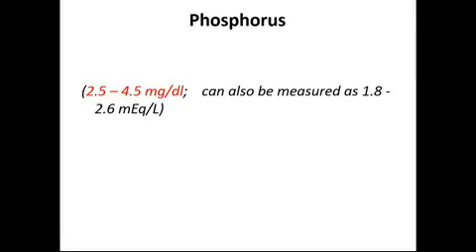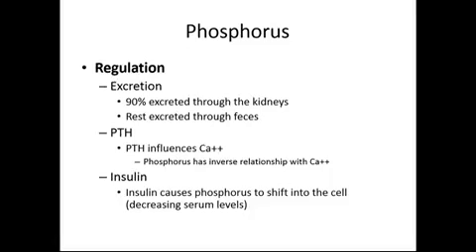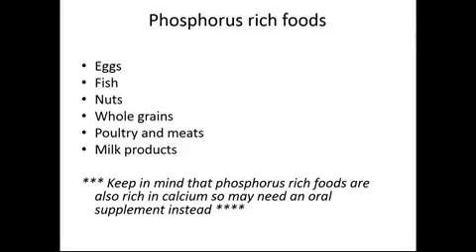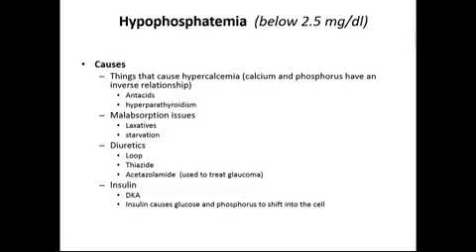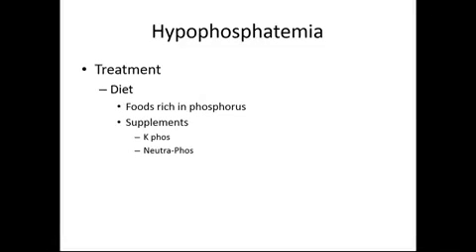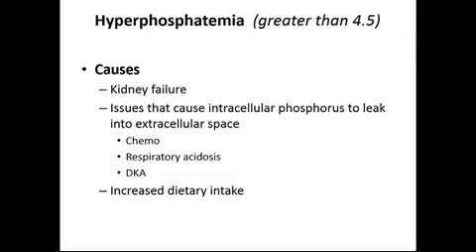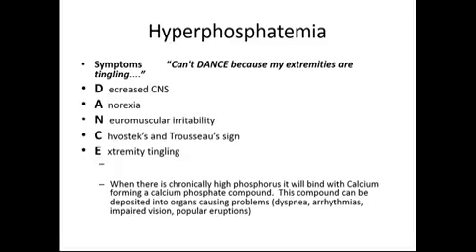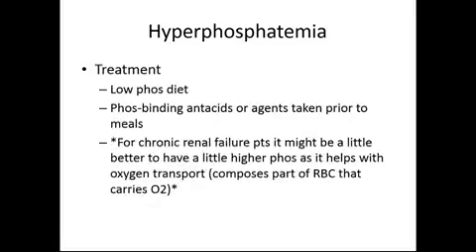Phosphorus Mobile H264 Standard